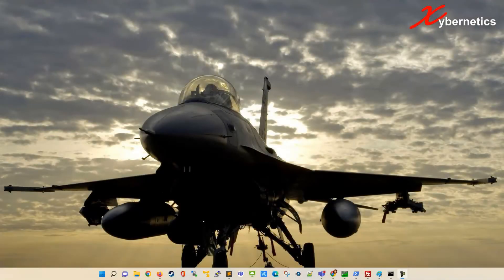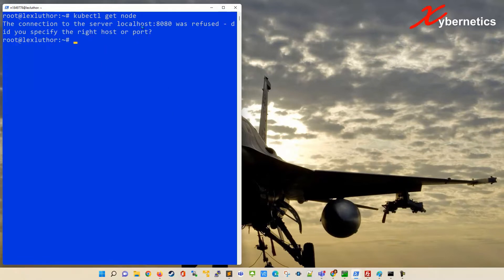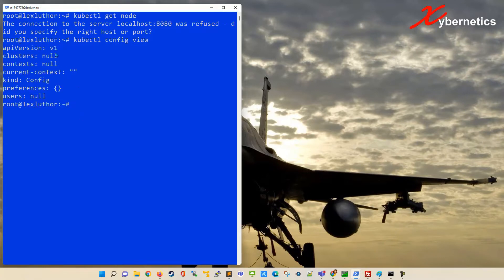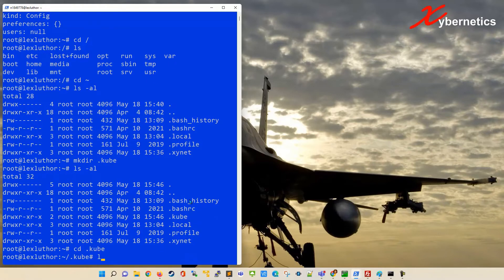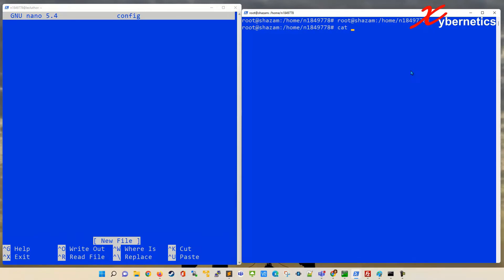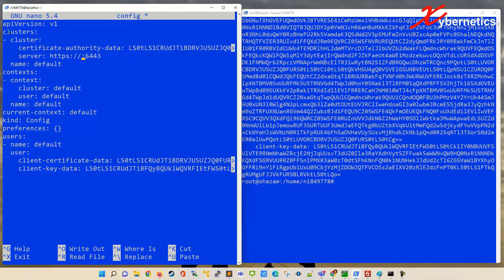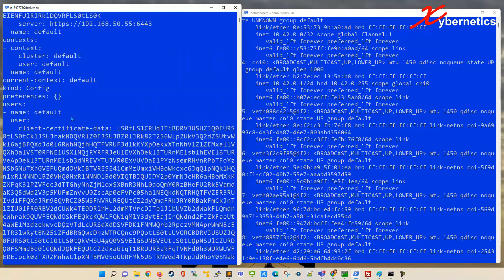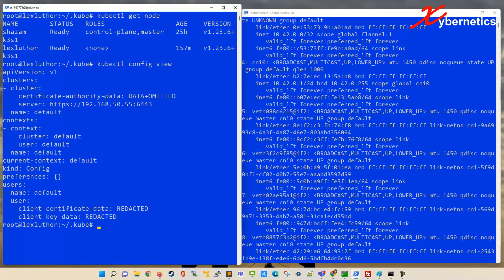[Resolved] Kubectl - Connection to the server localhost:8080 was refused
Are you getting this error message.

The connection to the server localhost:8080 was refused - did you specify the right host or port?

Well. you came to the right place. Allow me to show you how to resolve it.

K3S or the Rancher server.
1) Get the content of the config file (k3s.yaml) from the K3S or the Rancher server. The configuration can be found the in the directory below (in the K3S or the Rancher server).
You can either copy the content in a clipboard or a text file.
cat /etc/rancher/k3s/k3s.yaml

Computer To Run Kubectl Command
1) Change directory to ~
cd ~
Alternatively, you can use the following command
cd $HOME

2) Create directory called .kube in the ~ directory
mkdir .kube

3) Change directory to .kube
cd .kube

4) Create new config file. You can use any text editor; nano, vim, vi, etc.
nano config

5) Paste the config content that you copied from K3S or Rancher into this file.

6) Done.

Command Featured In This Video

2) Display Kubectl configuration file
kubectl config view

3) Location of the Kubectl config file in K3S Server
cat /etc/rancher/k3s/k3s.yaml

What is a Kubectl?
Kubernetes provides a command line tool for communicating with a Kubernetes cluster's control plane, using the Kubernetes API. That command line tools is Kubectl.